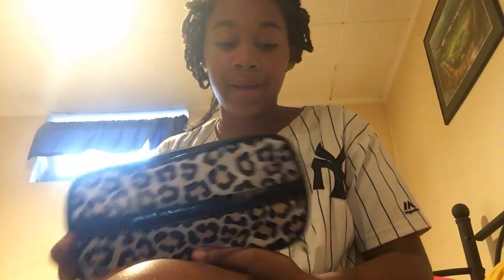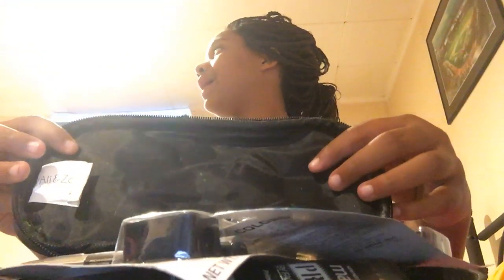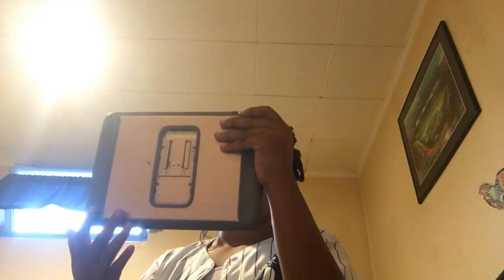August 22, 2019